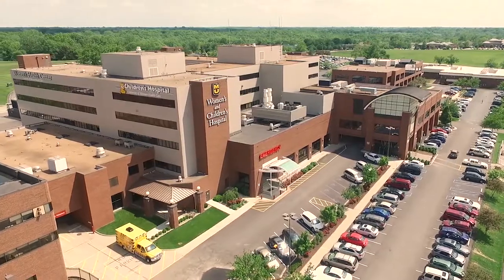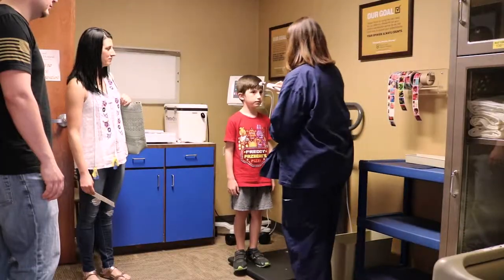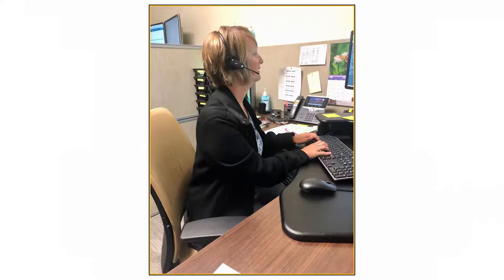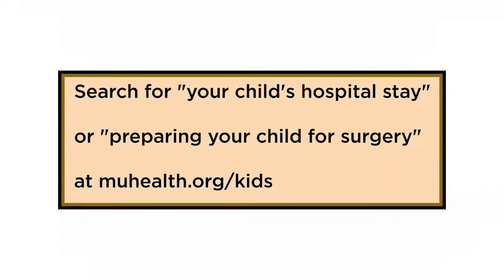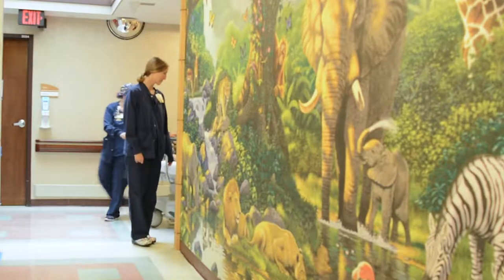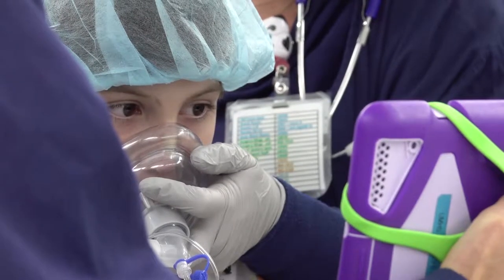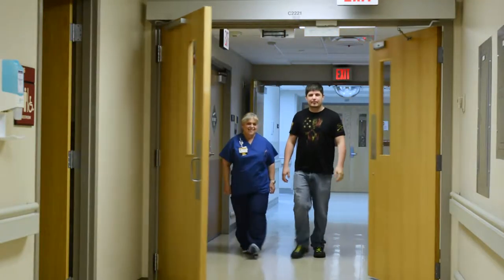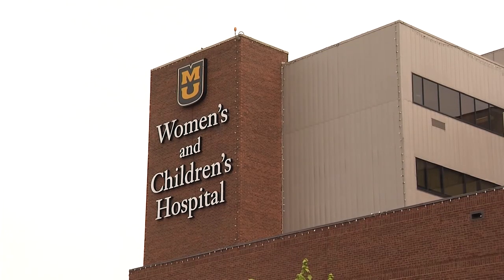Preoperative Education for Parents (MU Children's Hospital)